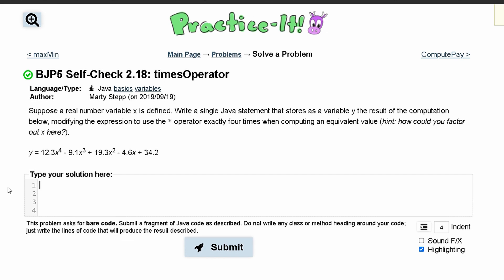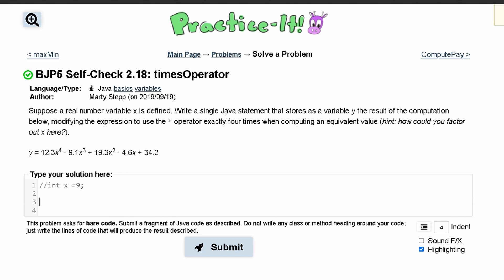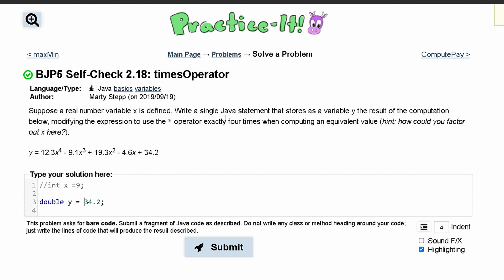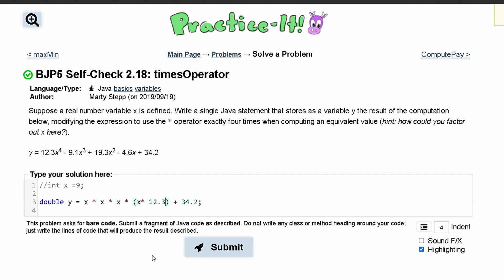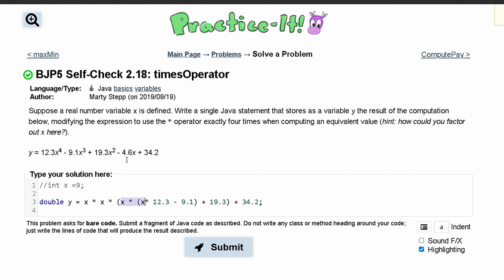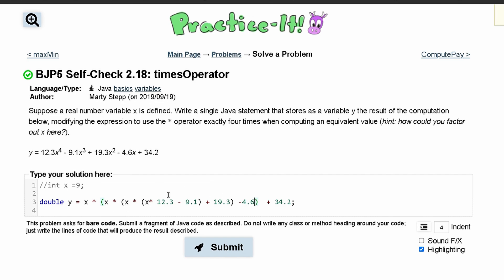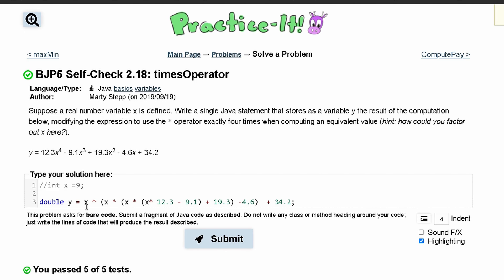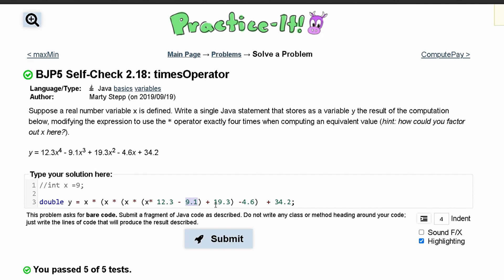Java Practice-it | Primitive Data and Definite Loops | Self-Check 2.18 : timesOperator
Topics:
basics, variables

Question:
Suppose a real number variable x is defined. Write a single Java statement that stores as a variable y the result of the computation below, modifying the expression to use the * operator exactly four times when computing an equivalent value (hint: how could you factor out x here?).
y = 12.3x4 - 9.1x3 + 19.3x2 - 4.6x + 34.2